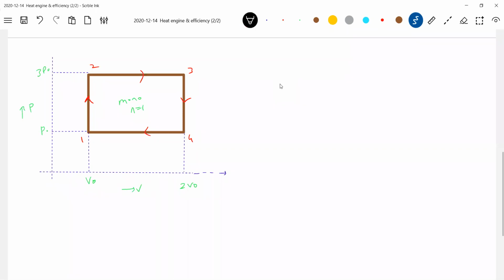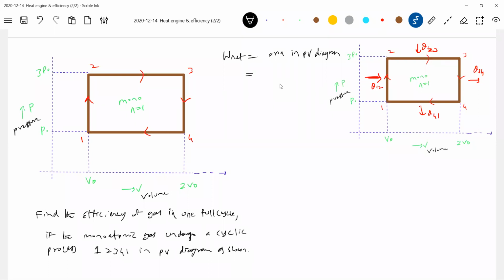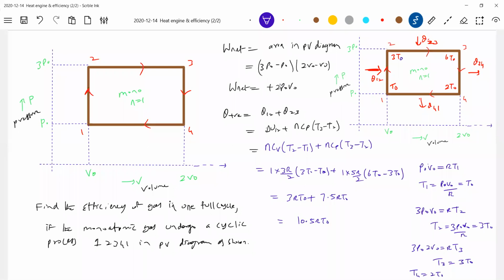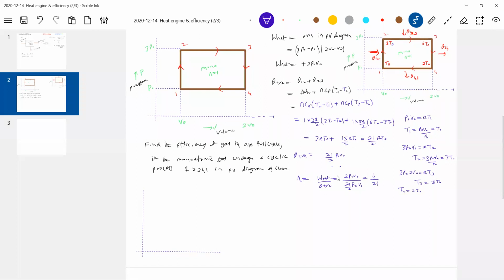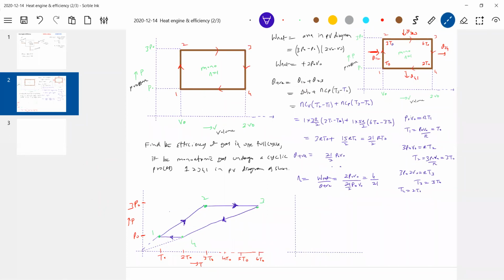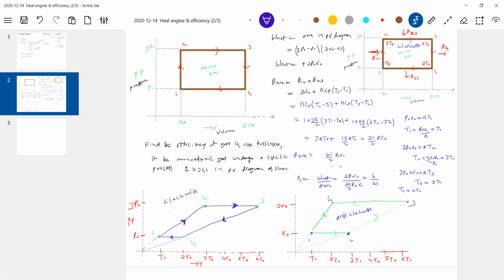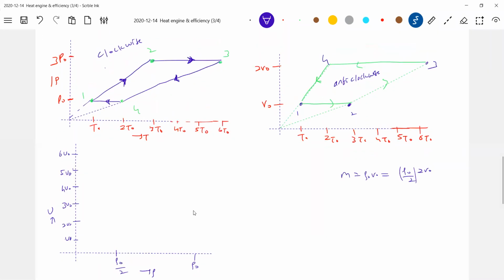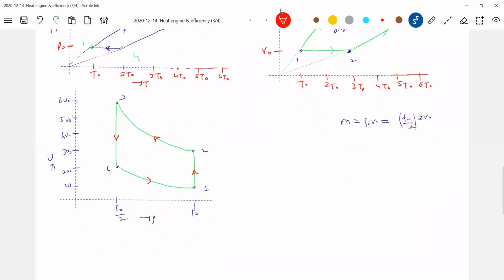6) Find the efficiency of a rectangular PV diagram in terms of gamma P and V ? | physics | JEE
Find efficiency of cyclical process ABCD on pv diagram | For this cyclic process, convert PV graph to PT graph and PV graph to VT graph. | THERMODYNAMICS PHYSICS class 11 | JEE Advanced physicsnumericalshelp sridharsirphysics jeeadvancedphysics iitjeephysics jeeadvanced Thanx for watching this video😊 . Experience--20yrs ; Mentored below 100 and 1000 JEE Advanced Ranks.